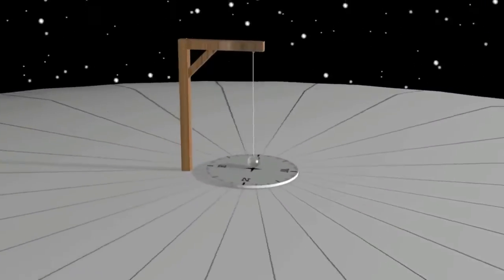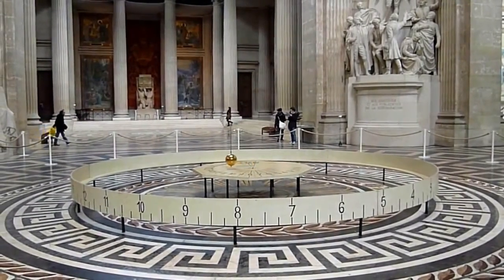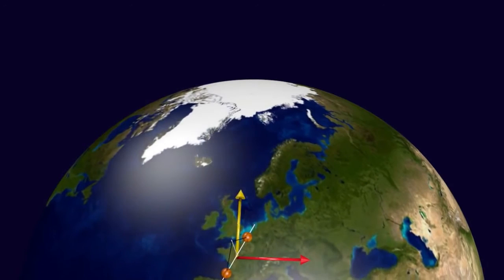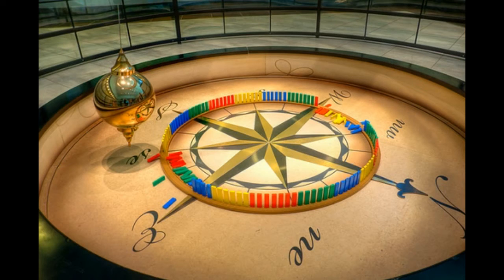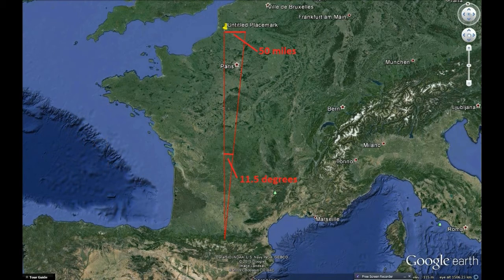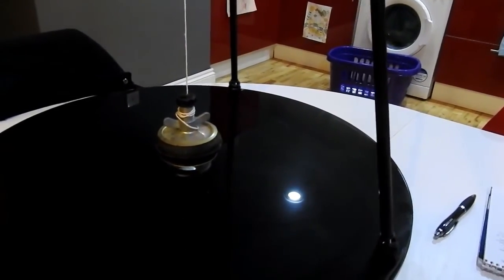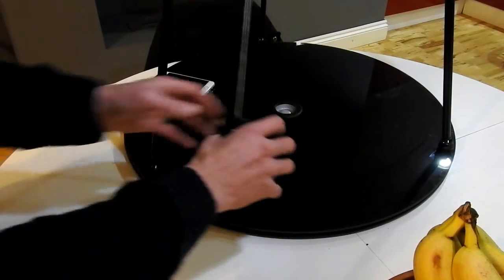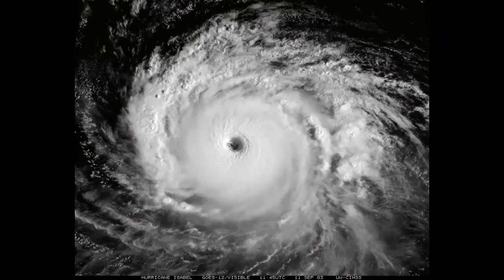Flat Earth and the Pendulum System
A pendulum is a weight suspended from a pivot so that it can swing freely. When a pendulum is displaced sideways from its resting, equilibrium position, it is subject to a restoring force due to gravity that will accelerate it back toward the equilibrium position. When released, the restoring force combined with the pendulum's mass causes it to oscillate about the equilibrium position, swinging back and forth. The time for one complete cycle, a left swing and a right swing, is called the period. The period depends on the length of the pendulum and also to a slight degree on the amplitude, the width of the pendulum's swing. This video  using the Pendulum to proof flat.

Remember we talk of Flat Earth and the Pendulum System
2. Share the Flat Earth and the Pendulum System to Others